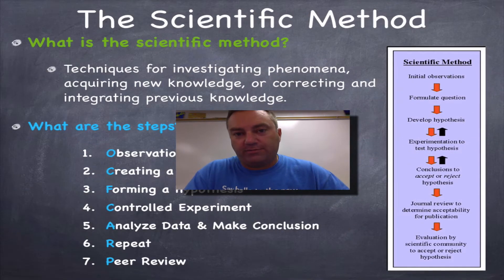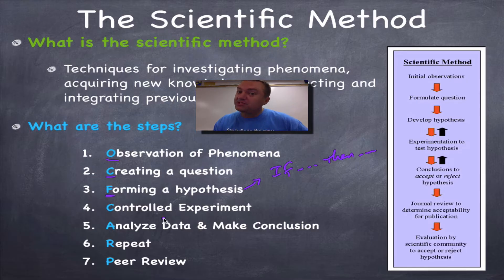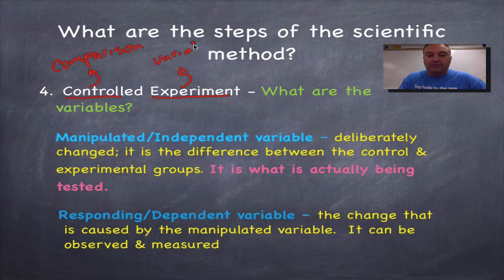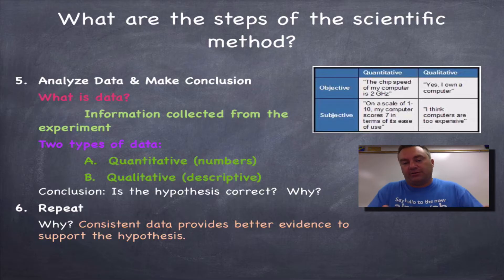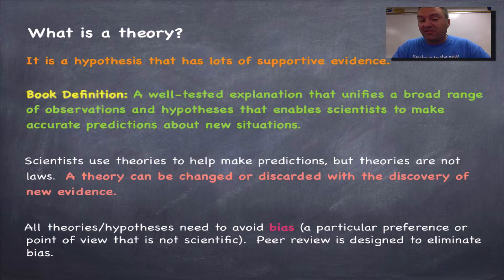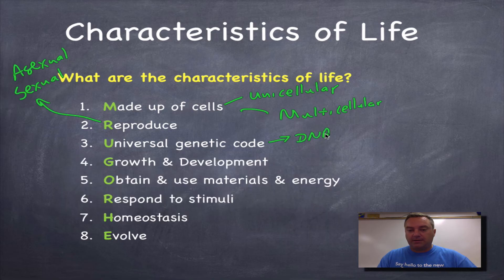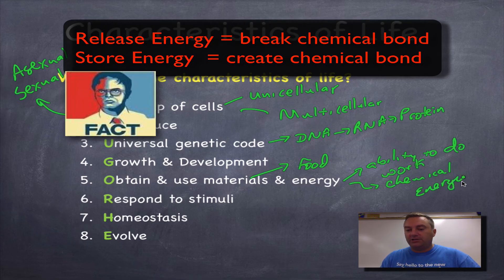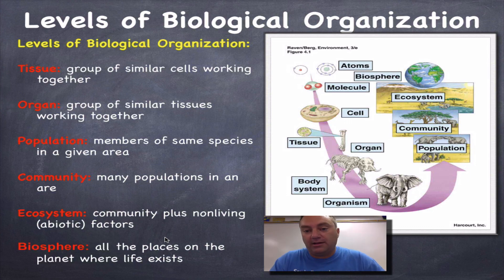Chapter 1 Review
This episode hits some of the highlights from chapter one including the scientific method, the characteristics of life, and the levels of biological organization.  Make sure you watch the videos in the entire series for more detail.